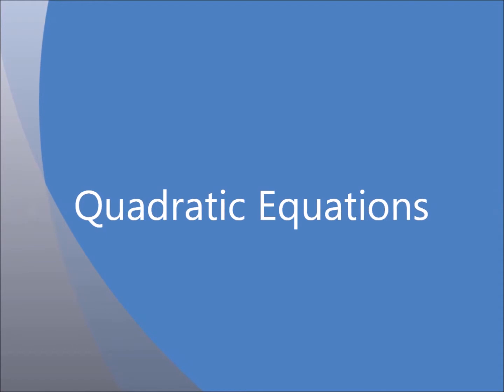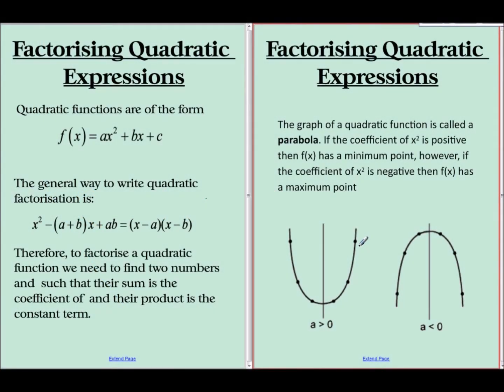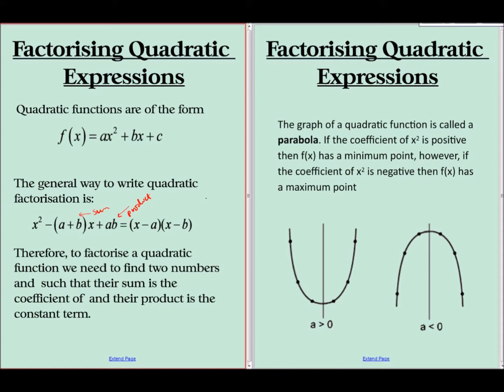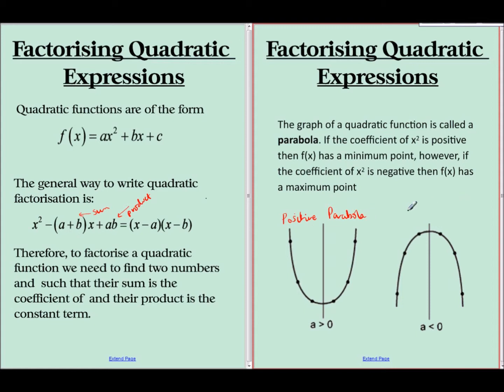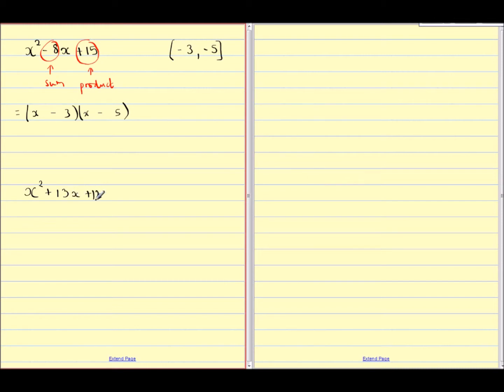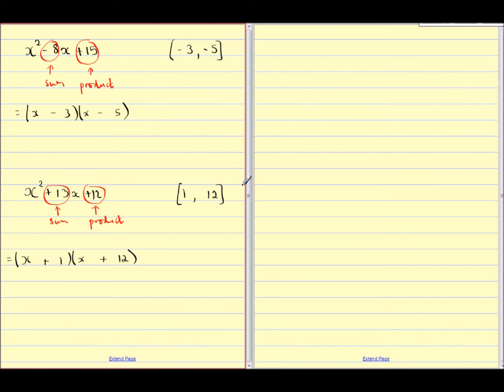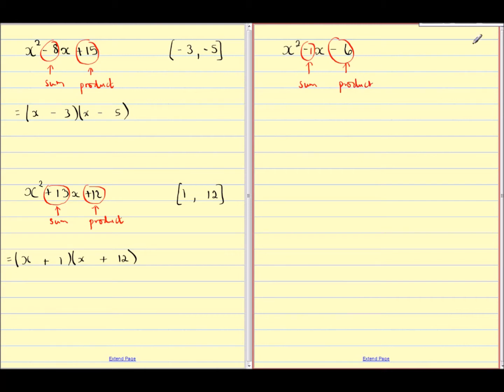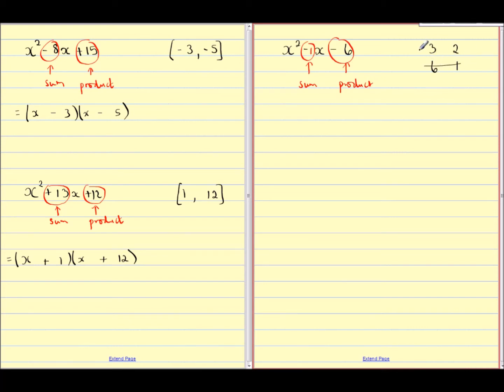Algebra 1 : Lesson 5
Unit 1 of Edexcel AS Mathematics
Lesson 5 - Quadratic Expressions and Factorising